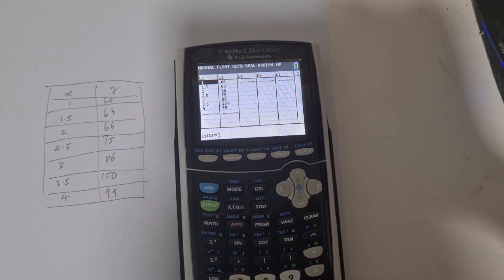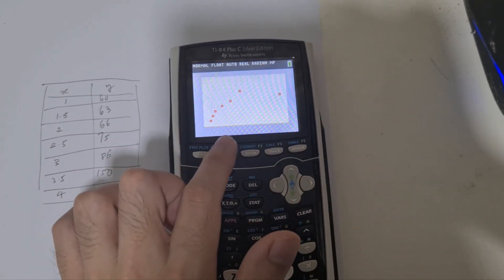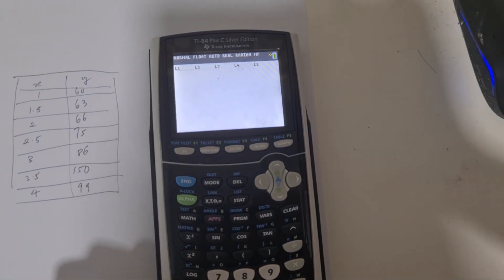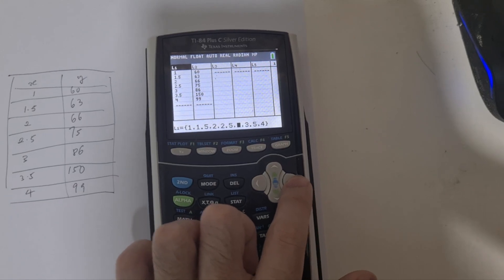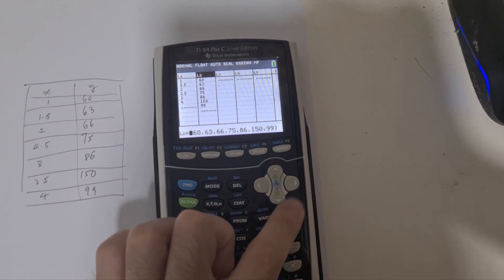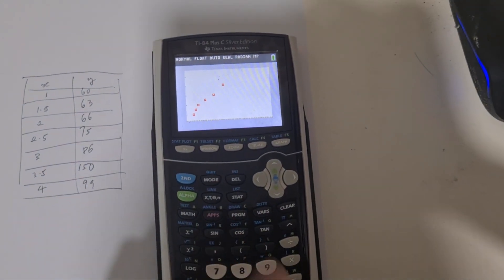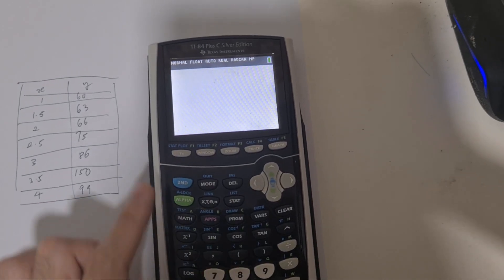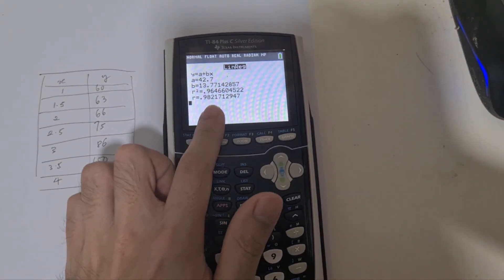How To Remove a Pair of Data in table (TI 84 Graphic Calculator)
This video demonstrates how to Remove a Pair of Data in table in TI 84 graphic calculator

Be sure to check out more videos on tips and tricks about using TI 84 plus silver edition graphic calculator